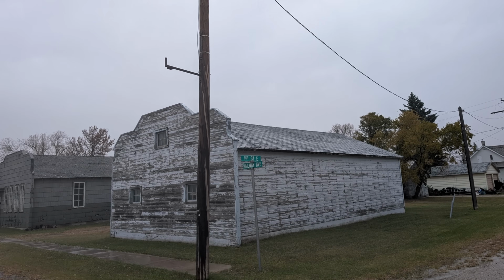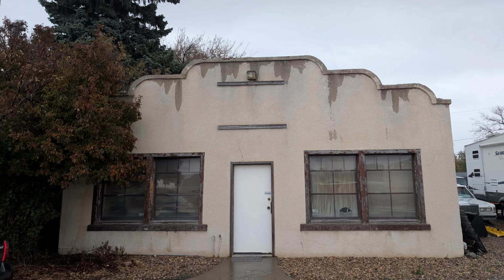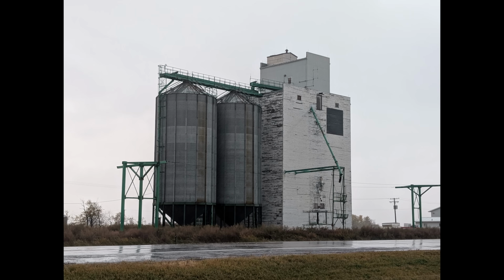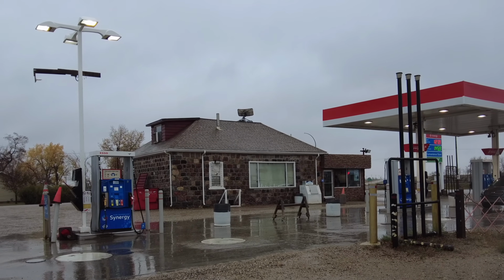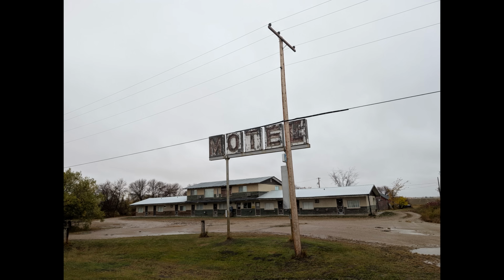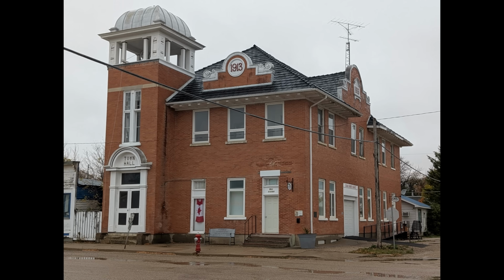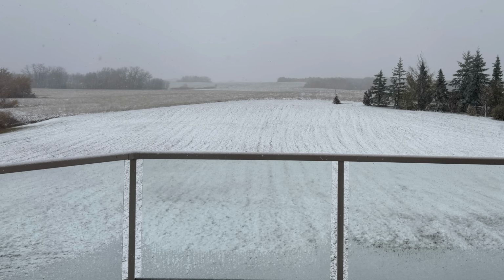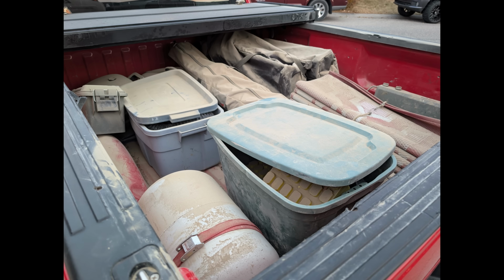Saskatchewan’s Forgotten Landmarks: Final Chapter of Our Prairie Journey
This is the third and final video in our series documenting our Saskatchewan ghost town and grain elevator trip.  In this video we head from Montmartre to Saskatoon in the midst of a driving rain storm.  While this limits our stops, we still get to see a number of interesting buildings and grain elevators along the way.

However you choose to show your encouragement is fine with us!   Be interactive — let us know you're out there.

If you have suggestions of places we should visit, please share them with us.

CHAPTERS:
00:00 - Introduction
00:34 - Rainy Road
01:40 - Odessa
02:18 - Vibank
02:59 - Chamberlain
04:27 - Craik
05:55 - Final Thoughts
07:45 - Outtake
08:01 - Slideshow

🎥 Our gear for filming and editing:
DroneOCan is a DJI Mavic Pro.
Video is shot using a DJI Pocket 2 and Google Pixel 8 Pro.
Video editing is done with Wondershare Filmora on a Gigabyte Aorus X16.